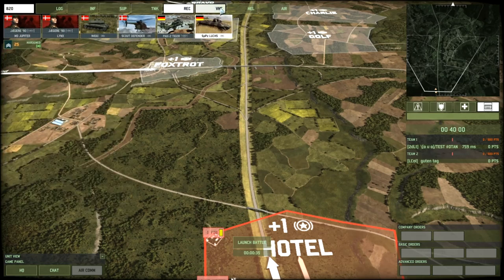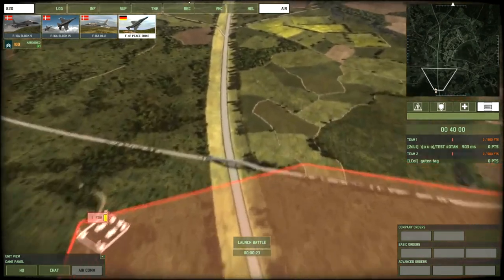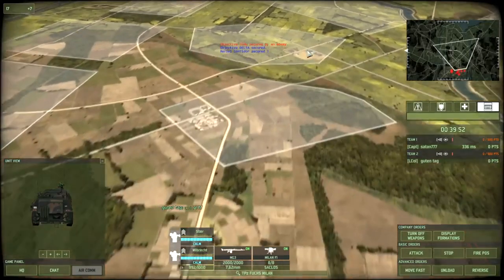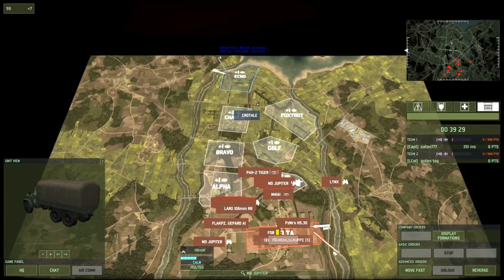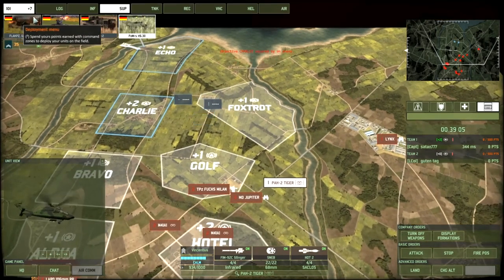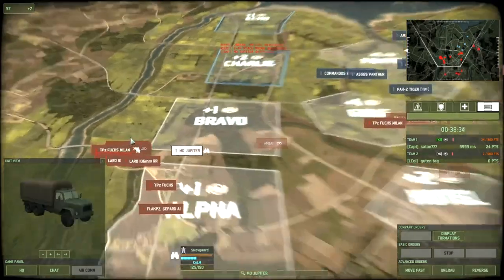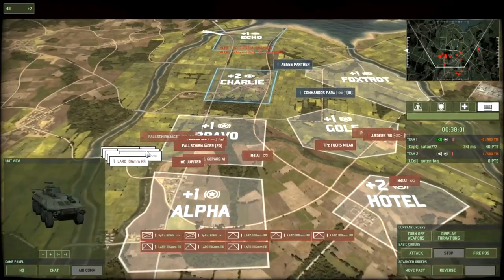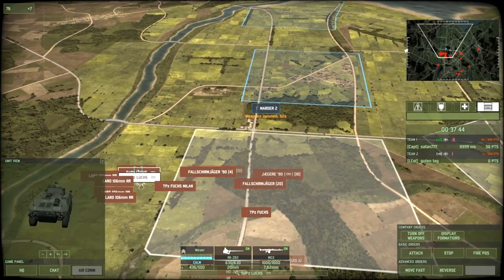PAH2- TIGRE COUNTRE MEASURE l HOW TO PLAY LANDJUT MOTO? l Wargame: Red Dragon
💥BOYZZZ Part 4 Ready Destroy the like button for the Part4 Video :)

DECK CODE
@IGECya0wxY205CXLtDXHwjMj4s858WK8+KEefCN+adHBItjgmnESAYoTAoRqEWhFkbpM+h4pwiKmiptQDUcjus5CdKnTFh0WkXQpbzGi0PA=

Become a member of the OPIE GANG

Member
OPIE CAPORAL Raul Ocampo
OPIE CAPORAL GongoLongo
OPIE CAPORAL Lateralus

OPIE MAJOR     QuickSilver
OPIE CAPORAL Wiru Reichard
OPIE CAPORAL Stealth17
OPIE CAPORAL Nicolas Lemelin
OPIE CAPORAL Michael Kelley

00:00 INTRO